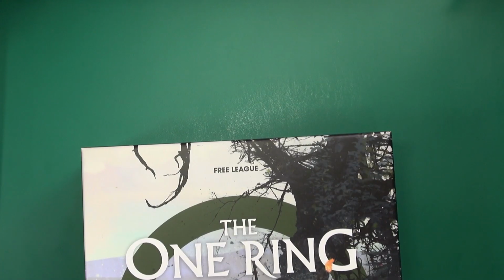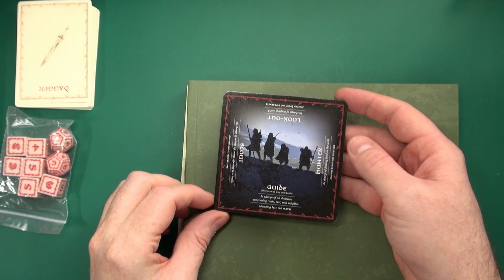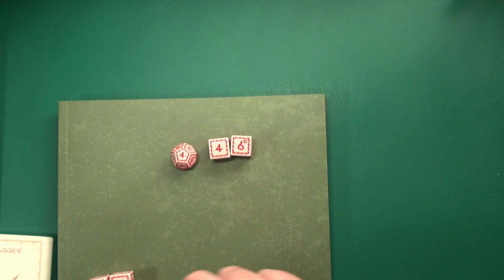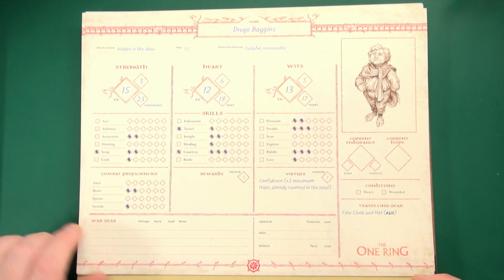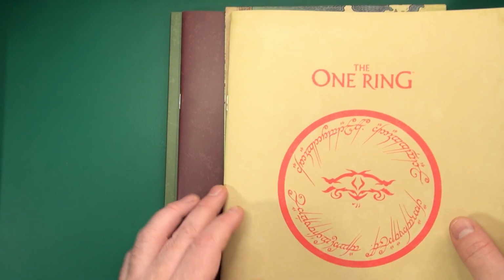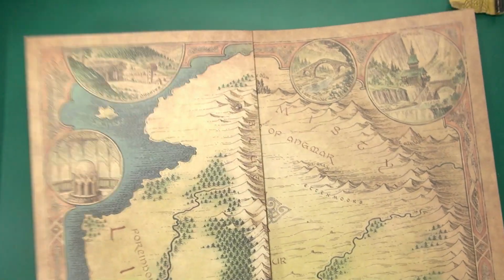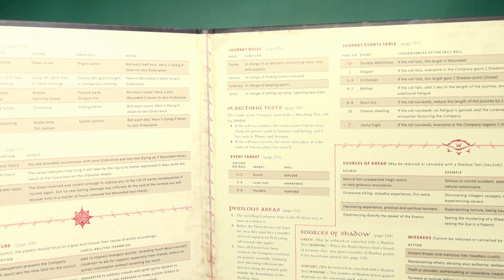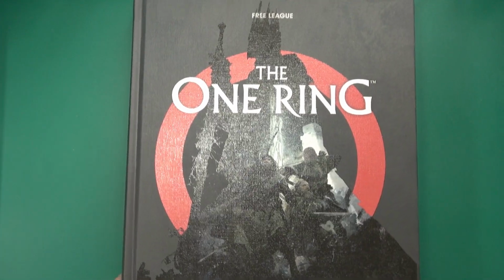Unboxing: The One Ring RPG Starter Set & More! | Free League Publishing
We get stuck into an unboxing of The One Ring RPG Starter Set, Loremaster's Screen and Core Rules that are now available for budding Middle-earth adventurers thanks to Free League Publishing.

There is a neat selection of offerings from Free League for this new edition of The One Ring. As well as a good starting place for newcomers, you can also dive into the absolutely beautiful Core Rules. A perfect Middle-earth collection!

Are you going to be picking these up?